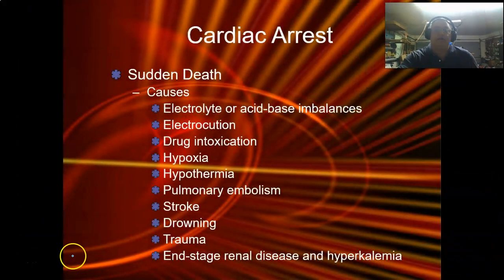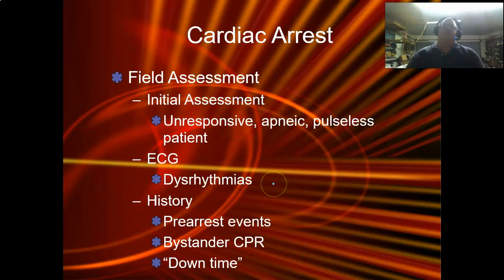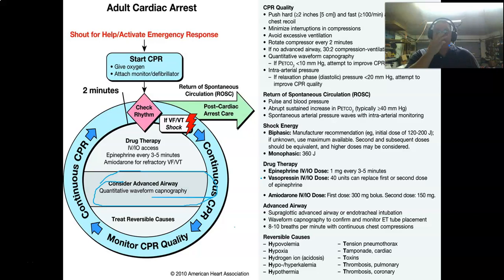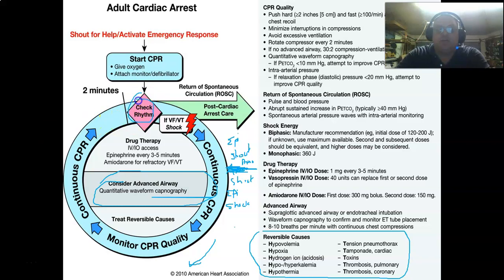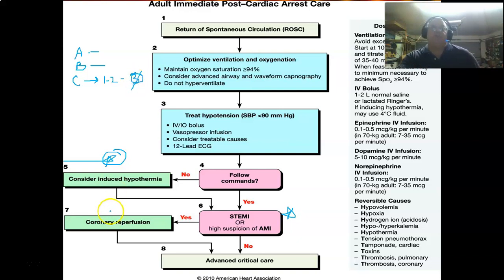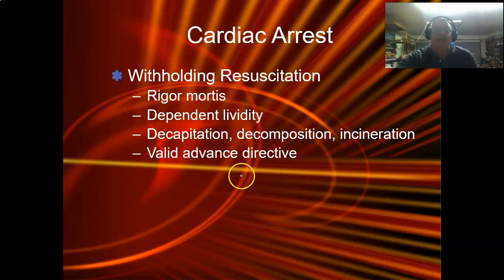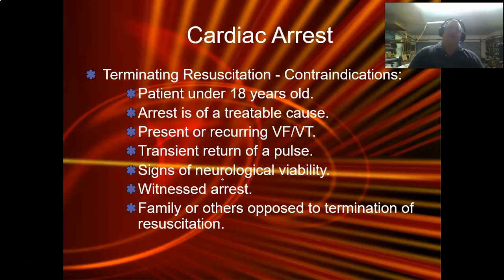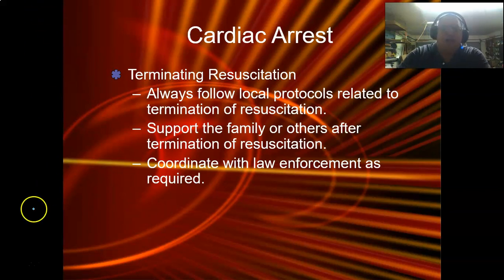Cardiology Assess and Mgmt Part 08 Cardic Arrest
CF EMS Cardiology Assessment and Management series.  Cardiac arrest